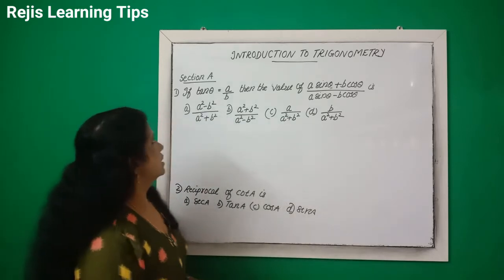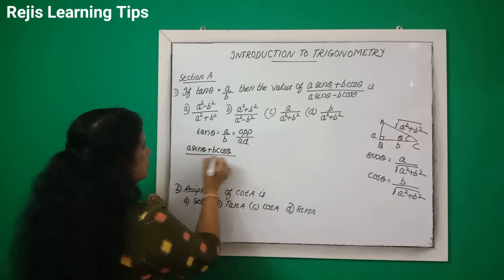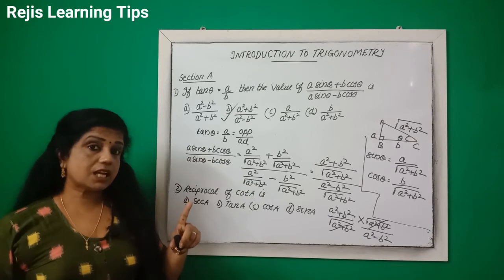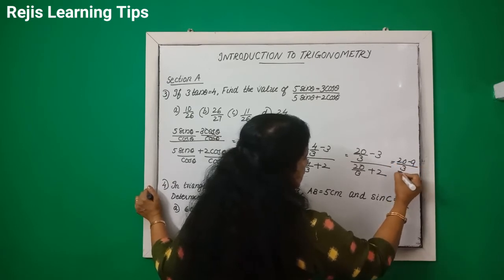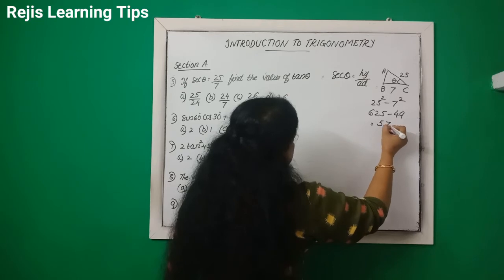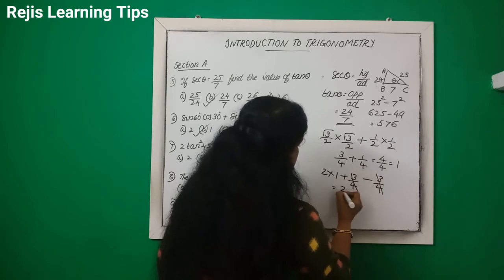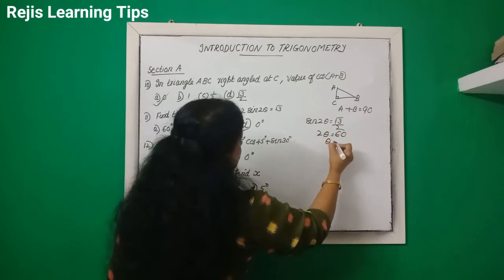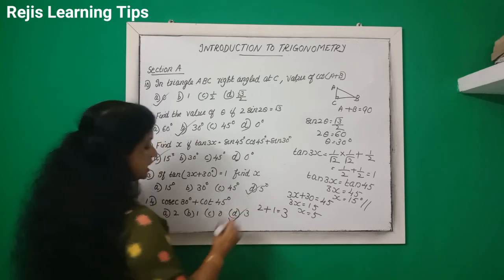MOCK TEST 1 Section A | Term 1 MCQ | Introduction to Trigonometry | Maths Class 10 | Most Imp Video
MOCK TEST 1 Section A | Term 1 MCQ | Introduction to Trigonometry | Maths Class 10 | Most Important Video |